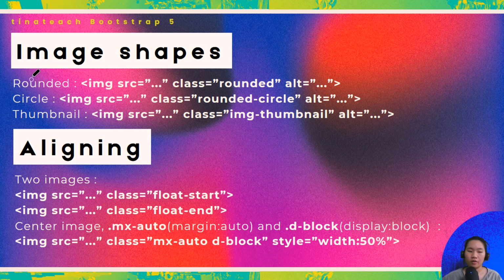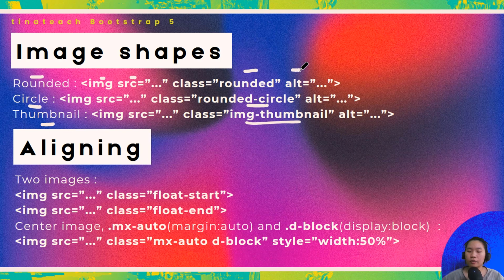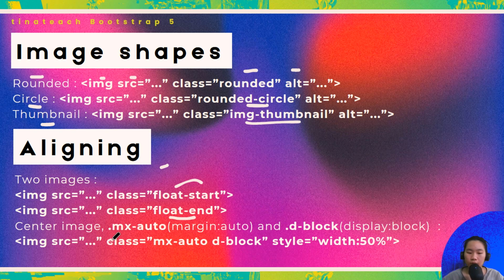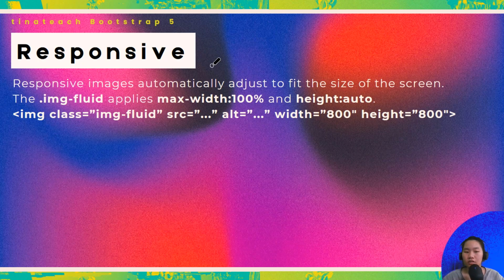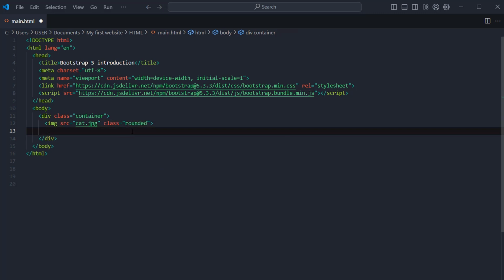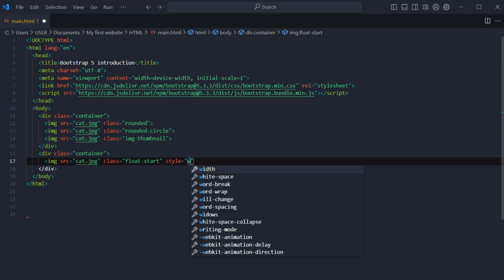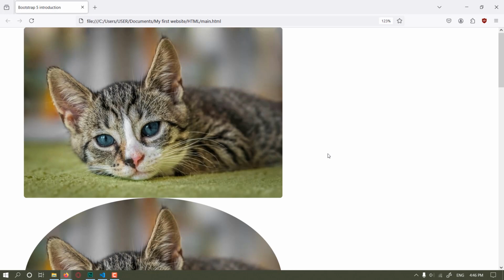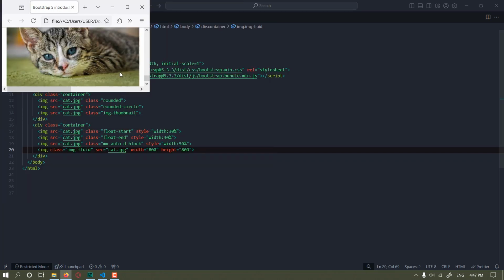Everything You Need to Know About Bootstrap 5 : Images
You may be familiar with some keywords such as float for the "float-start" class in Bootstrap 5 if you've seen some CSS. Alongside the rounded, circle and thumbnail class that will make your life much easier when you code.